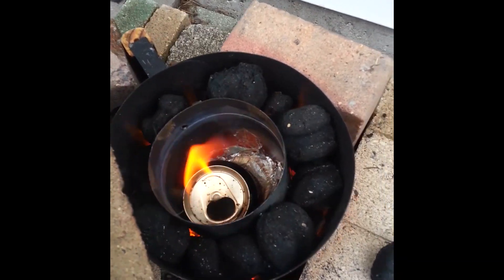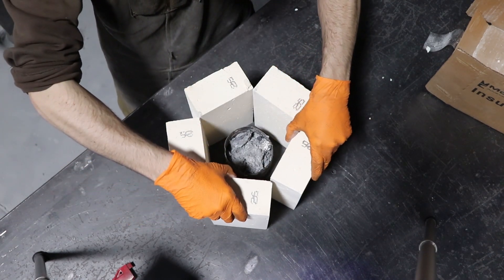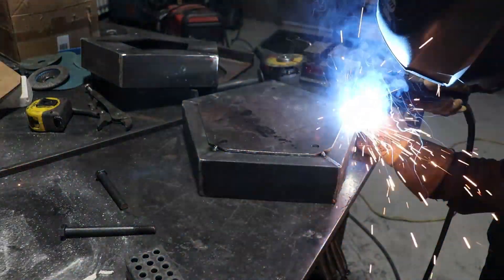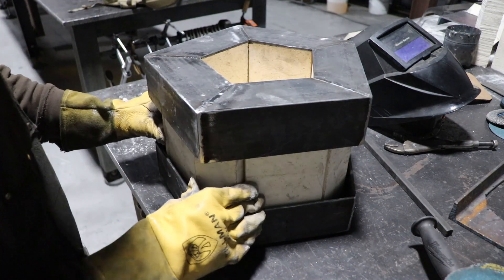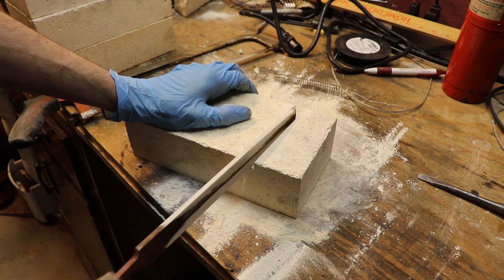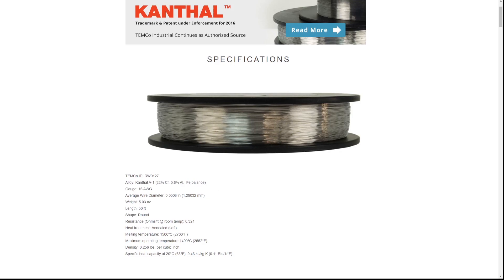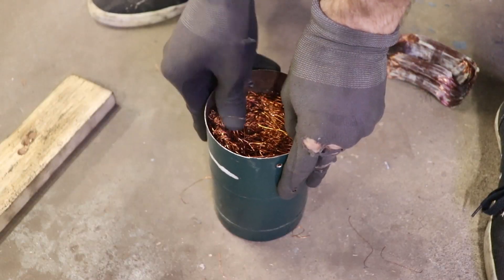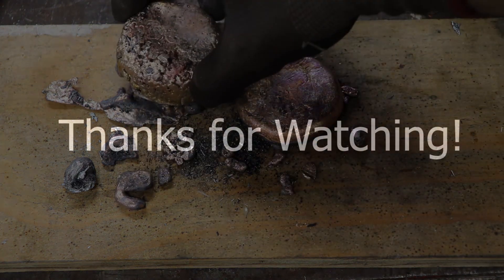Making an Electric Kiln that melts Copper